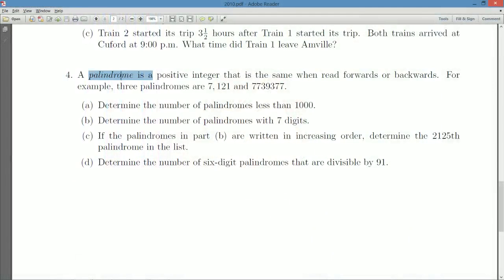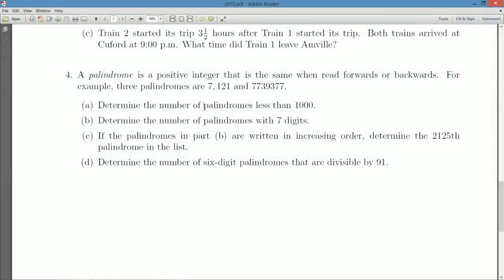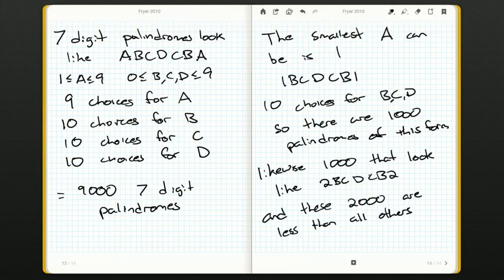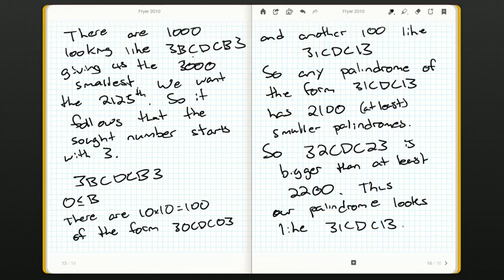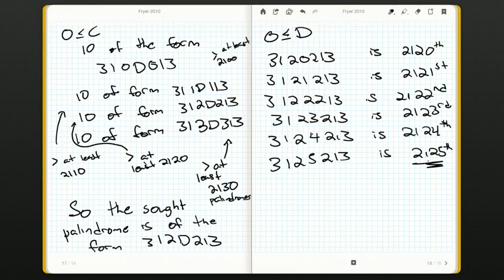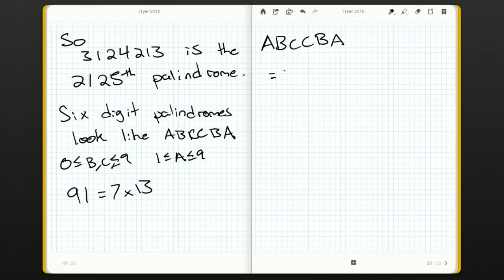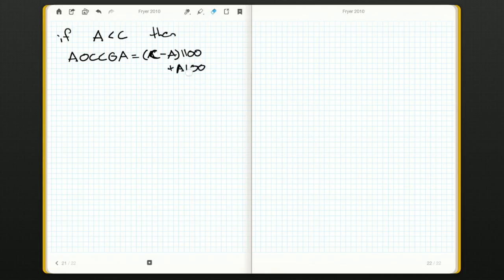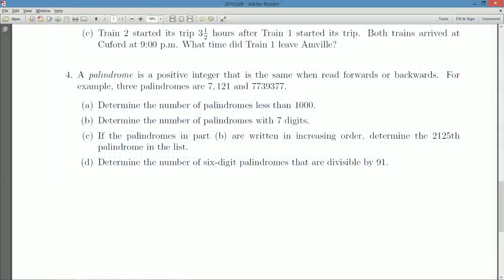Fryer 2010 4